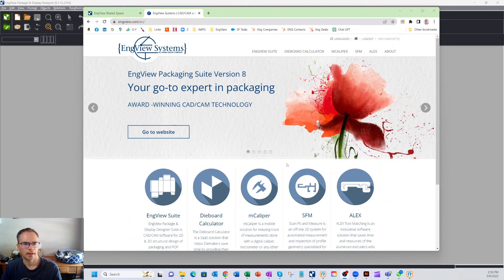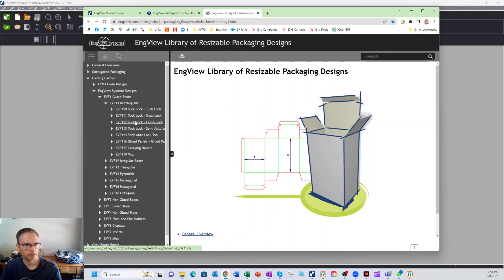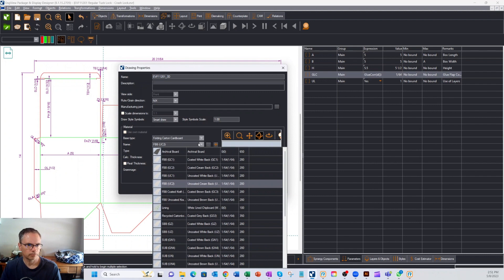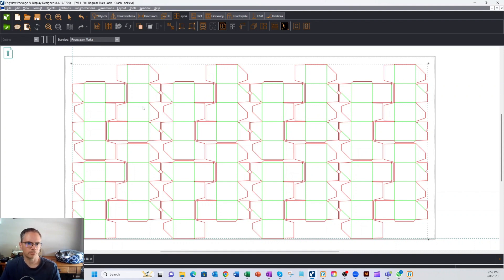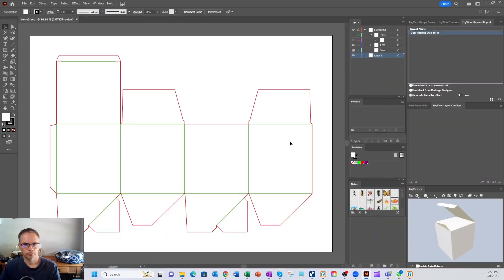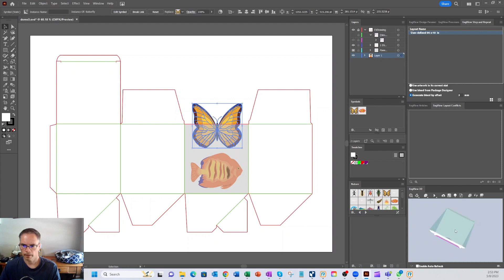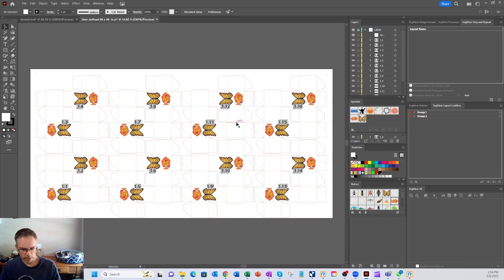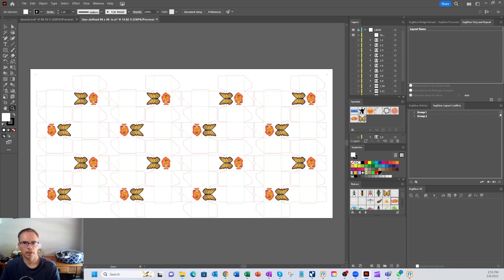EngView Layout and Adobe Illustrator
This video guides you from the EngView Resizable library, creating a layout.  From there the file is opened in Adobe Illustrator where images are added, a replication is made and the layout is completed with bleed offsets.